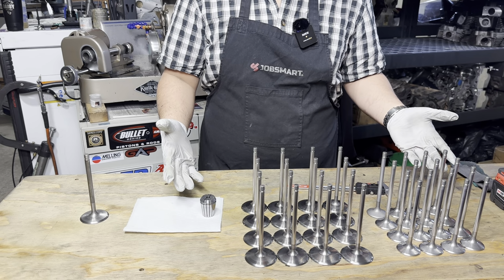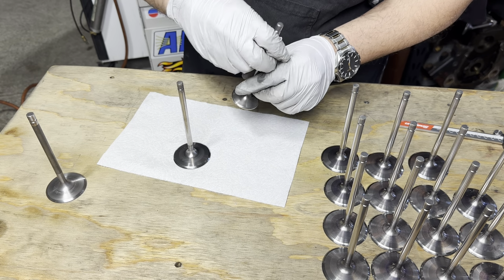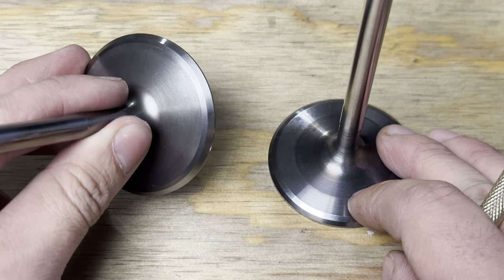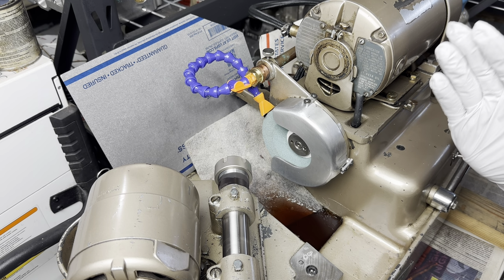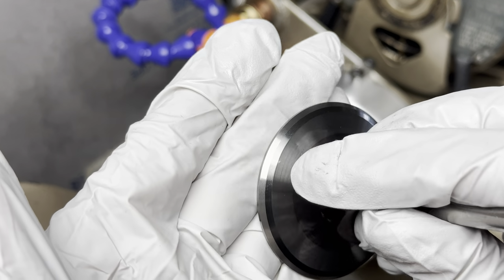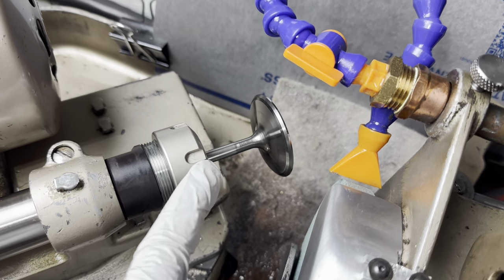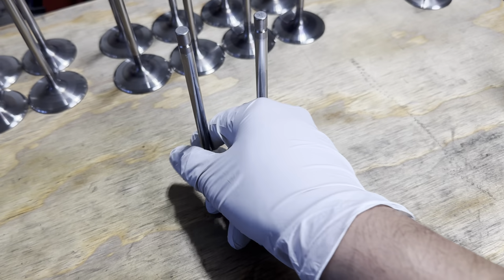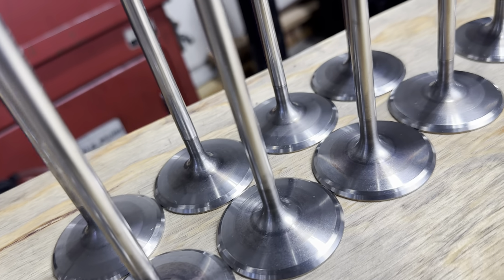Engine Shops Are CLUELESS About Titanium Valves!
I can't believe that this kinda stuff goes over the heads of 90% of the population, plebians and pro-fresh-een-als included! Titanium valves are indeed serviceable and with some intentional and well planned processes are easily machined with regular equipment. We're going to talk about a very mundane task, in my own Josh style. Hang on tight!